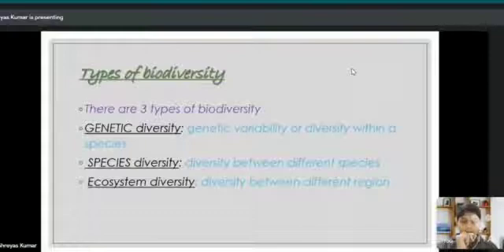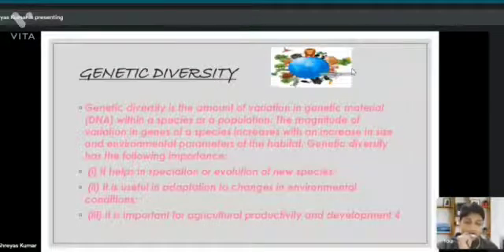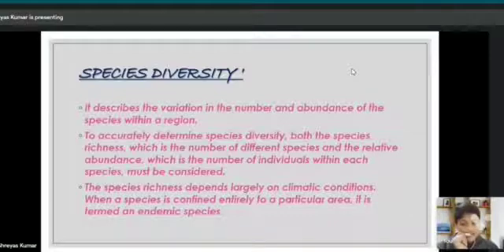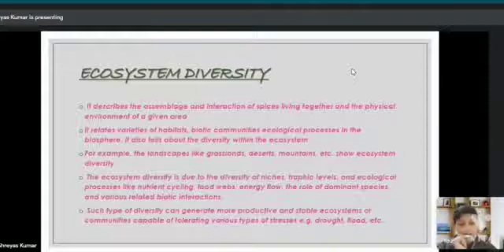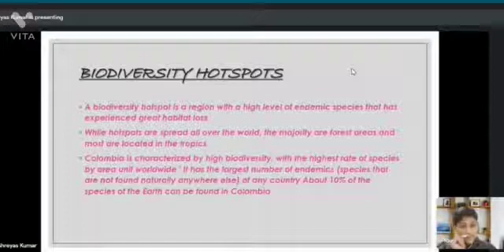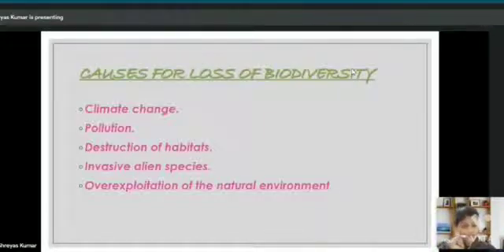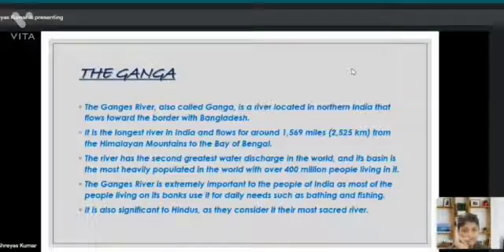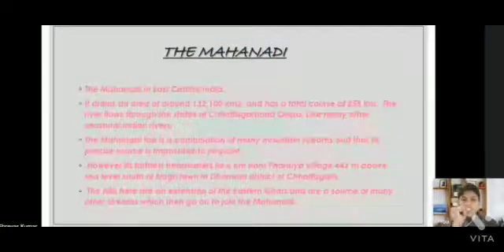Ppt on biodiversity with explanation 👍👍👍👍